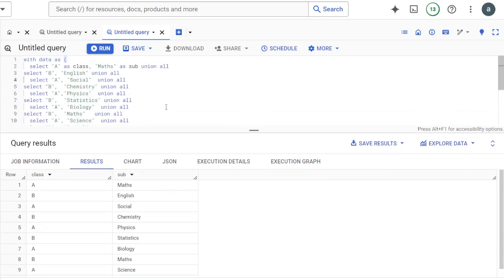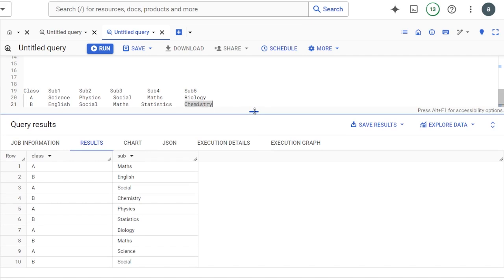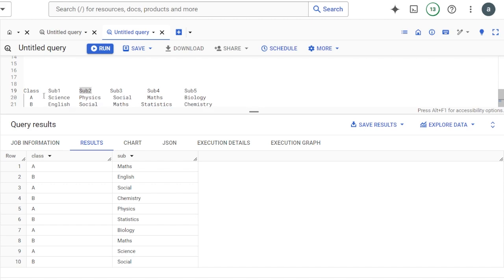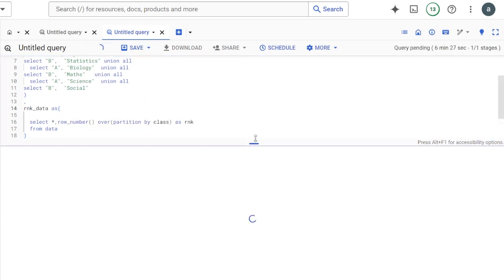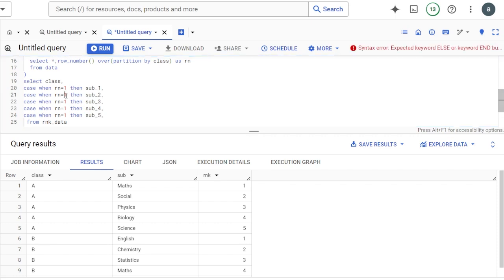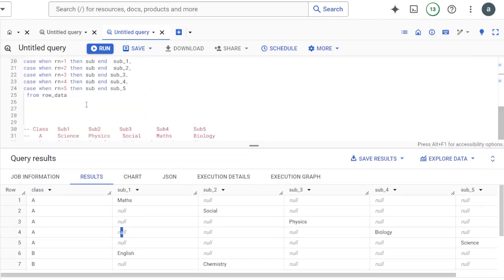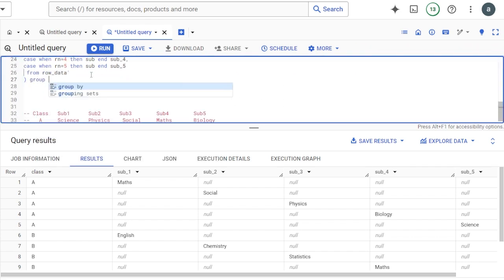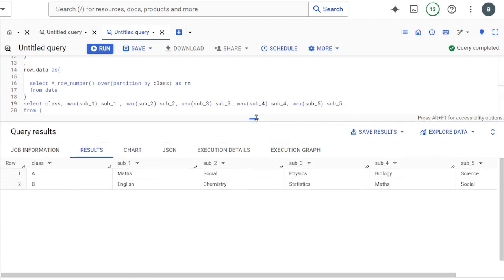LatentView Analytics Very Tricky SQL Interview Question | SQL Question for Data Engineering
LatentView Analytics  Very Tricky SQL Interview Question | SQL Question for Data Engineer

In this video, I will show you  how I solved a very tricky SQL interview question asked  to me by LatentView Analytics .

Input:

with data as (
  select "A" as class, "Maths" as sub union all
select "B", "English" union all
  select "A", "Social"  union all
select "B",  "Chemistry" union all
  select "A","Physics"  union all
select "B",  "Statistics" union all
  select "A", "Biology"  union all
select "B",  "Maths"   union all
  select "A", "Science"  union all
select "B",  "Social"

Output:
-- Class   Sub1      Sub2      Sub3        Sub4        Sub5
--   A     Science   Physics    Social     Maths       Biology
--   B     English   Social     Maths    Statistics    Chemistry